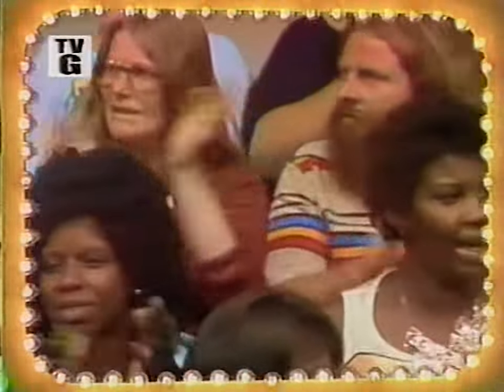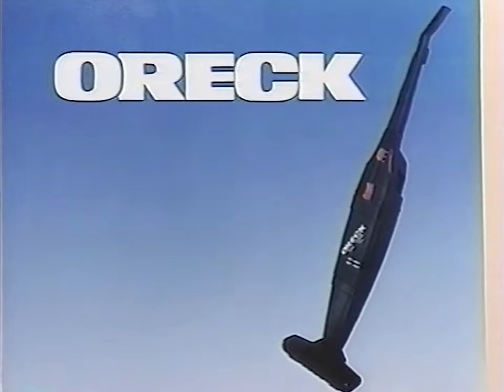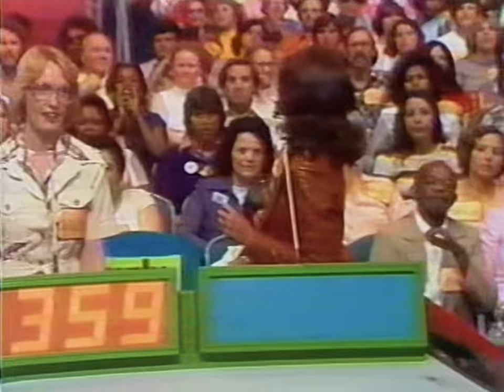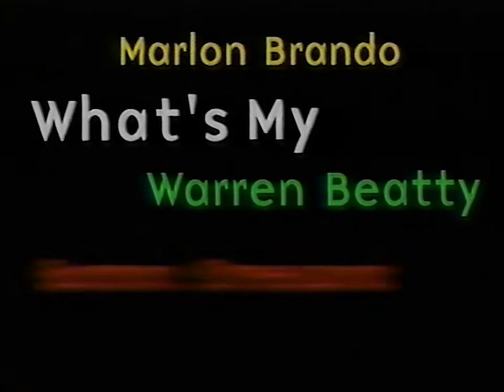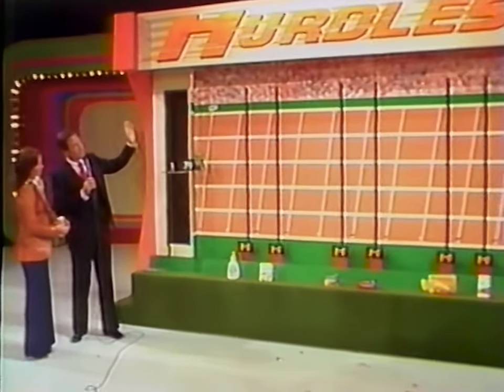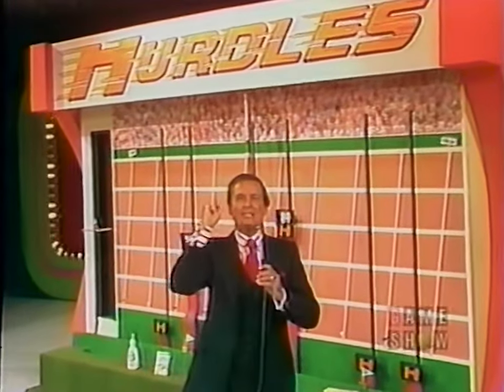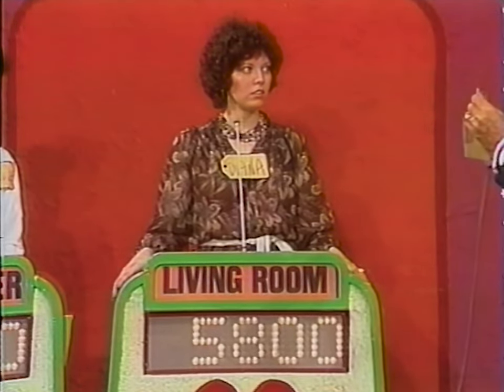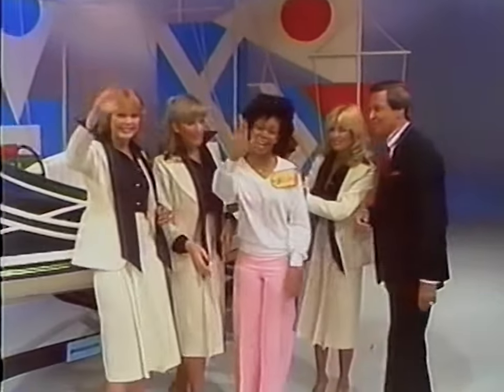Price is Right 2851D - June 5, 1978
From near the end of Price is Right's 6th season. Games are Lucky Seven, Clock Game, Shell Game, Squeeze Play, Hurdles, and Money Game

Notably, this is the final episode shown on this particular day of the week in Price on GSN's original "wheel" format where every day of the week of the hour long version's time period featured a different season.